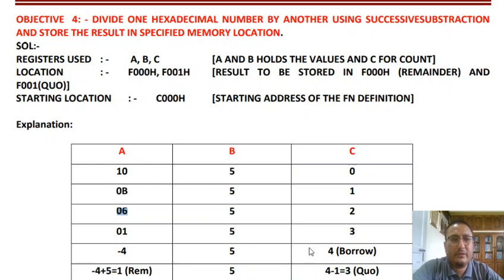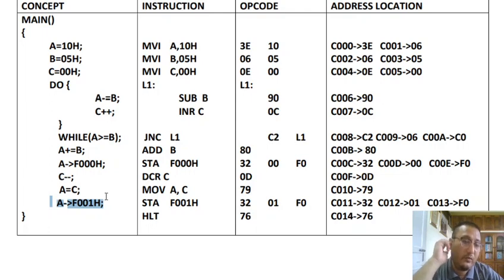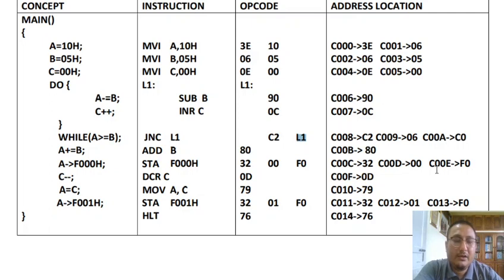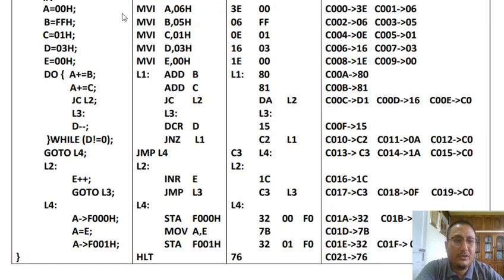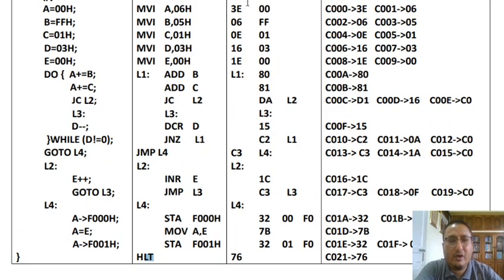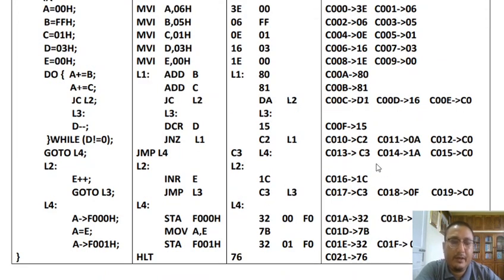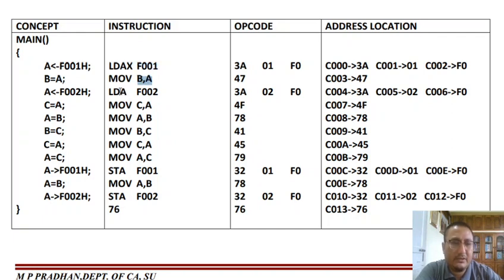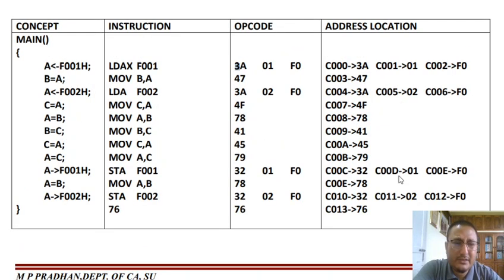Class 2 MP LAB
Focus is on:
Programs to:
• Divide one hexadecimal number by another
• Add FF,01,FF,01,FF,01 to A and track the number of carry
• Swap two hexadecimal numbers